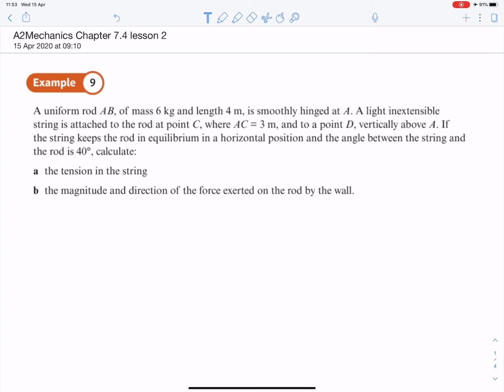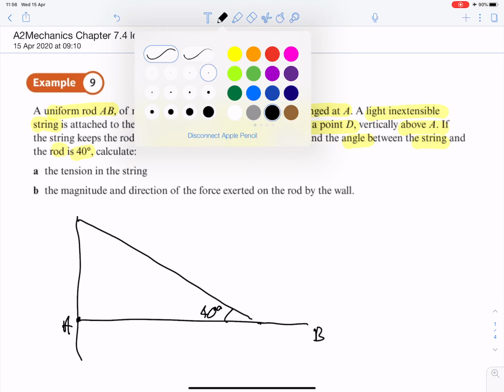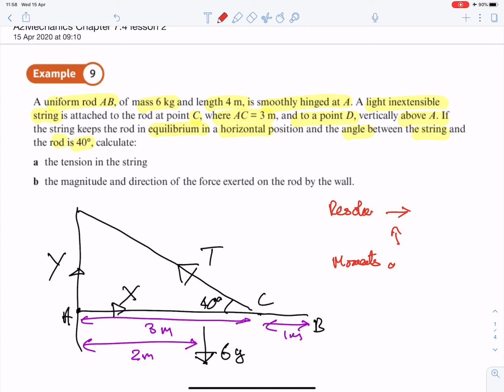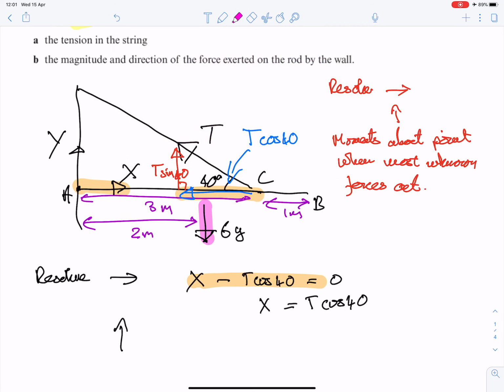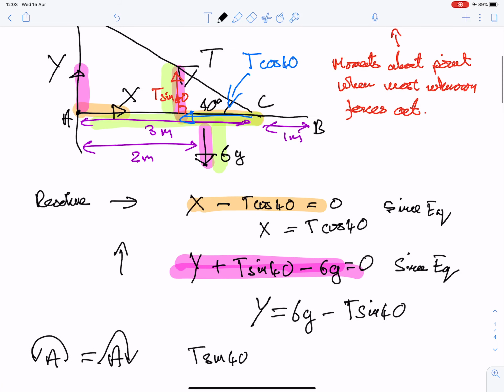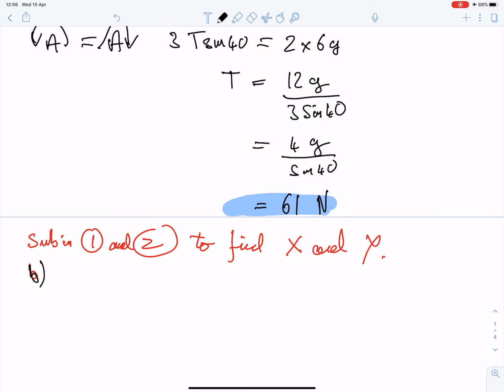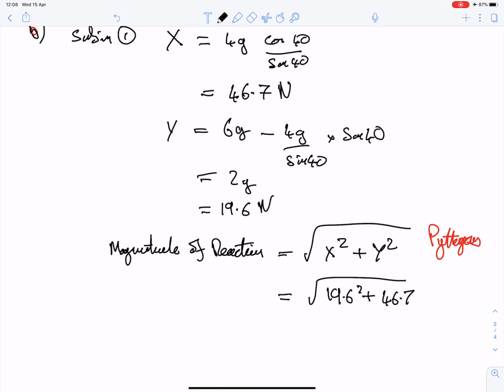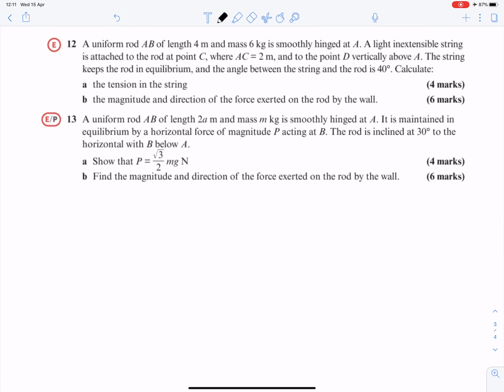Chapter 7.4 - lesson 2 - example 9